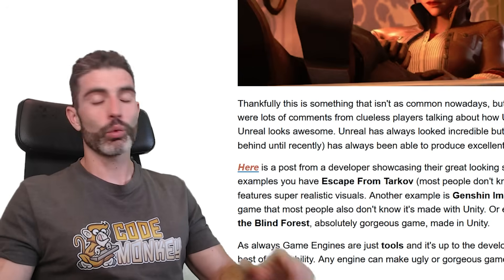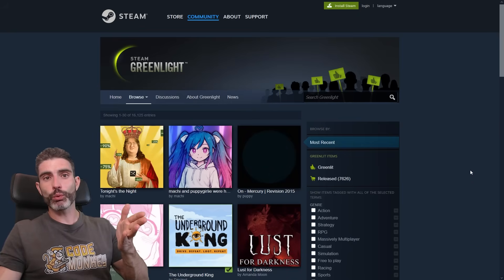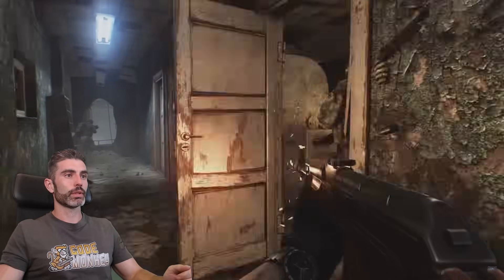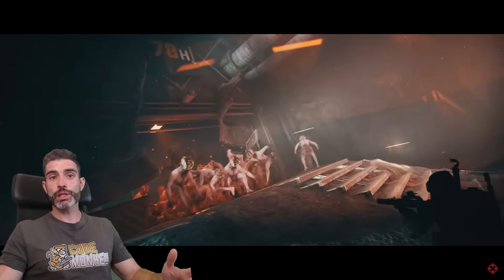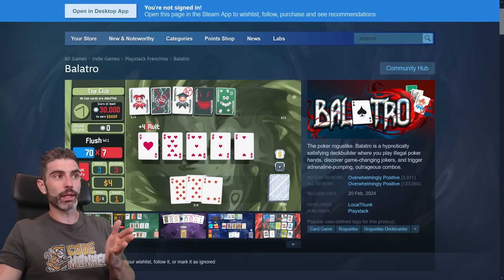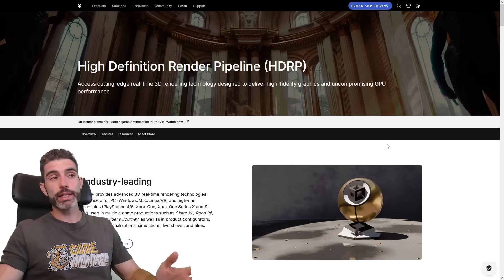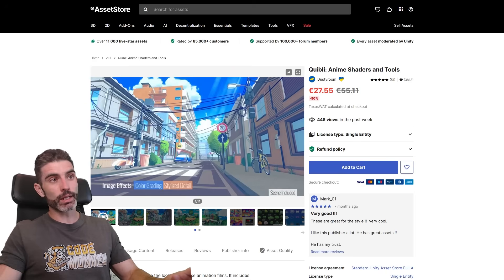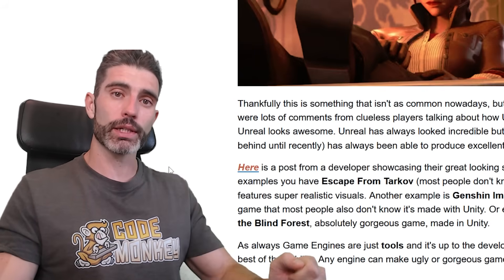Dispelling the "Unity looks bad" MYTH!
💬 For a while there were lots of people constantly saying "Unity games look bad". Let’s break down why that’s just NOT true!
Here I’ll show you some stunning Unity-made games, share tips on upping your visual game, and highlight how it’s all about the dev, not the engine.

00:00 Intro
00:12 Why the Unity looks bad myth exists
01:15 Gorgeous examples of Unity-made games
02:37 Other engines can look great too!
03:05 Breaking the myth for good
03:32 How to make Unity games look amazing
04:32 Useful resources and tutorials
05:13 Outro